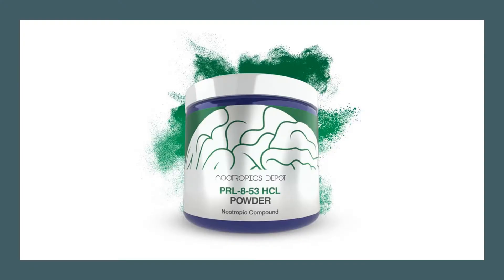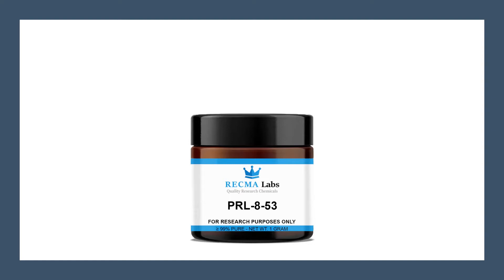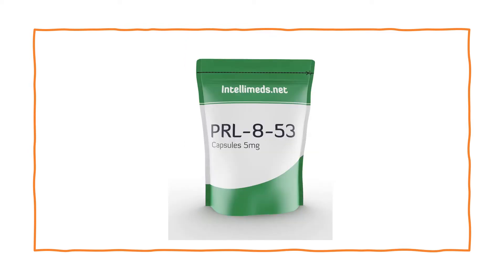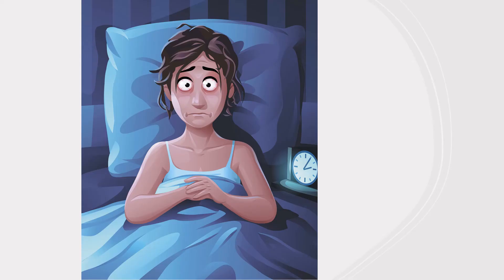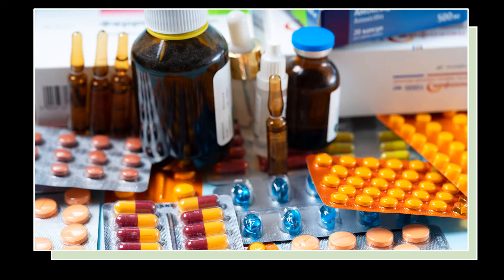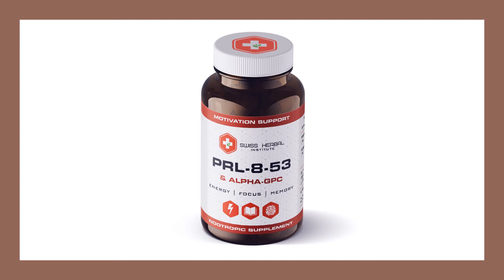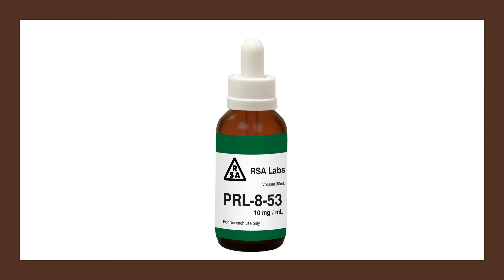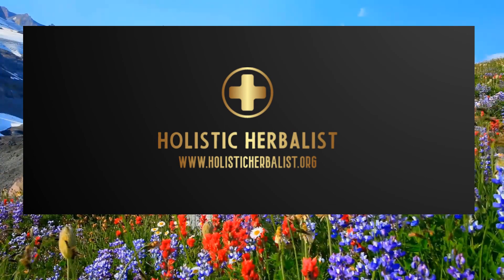PRL-8-53 Dangerous Research Chemical or Nootropic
0:00 Introduction
0:12 What is PRL-8-53?
4:19 Consultation & More Info